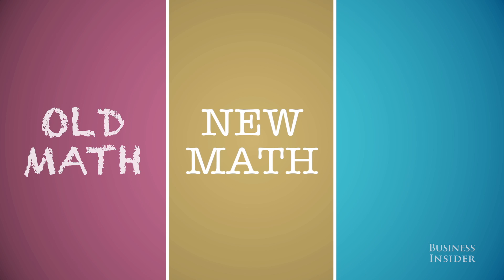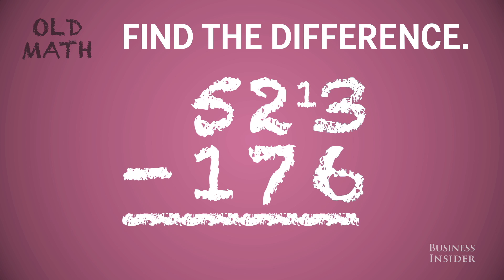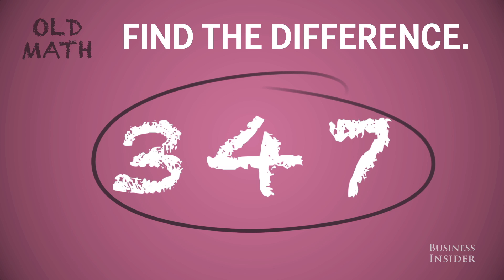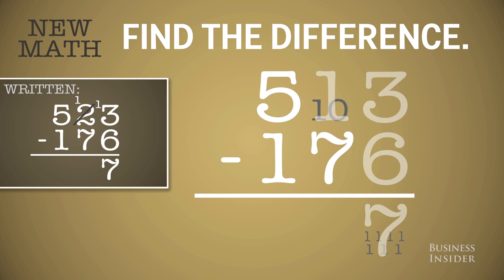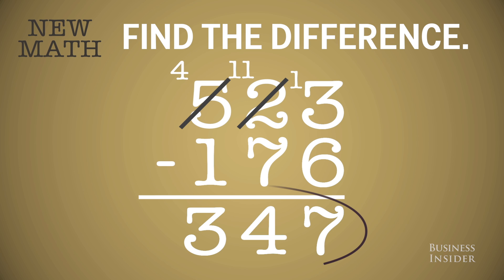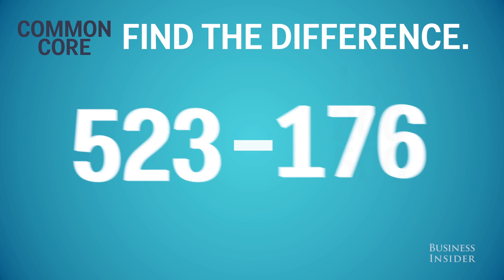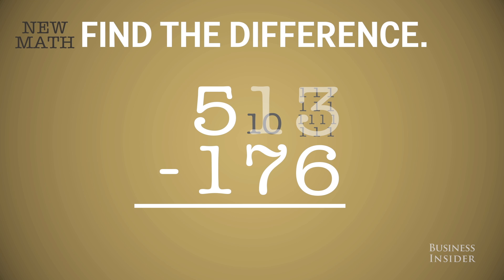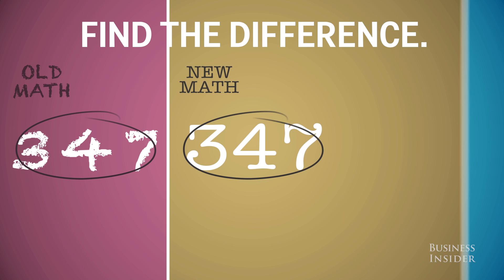How Common Core subtraction works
The Common Core method has many parents concerned. Complaints range from "it's too focused on understanding the steps instead of getting the right answer" to "it's too complicated, I can't even help my kids with their homework."

But the way math was taught before Common Core was not always the only way. When the so-called "New Math" was introduced in the 1960s it was met with much of the same criticism Common Core is facing today.